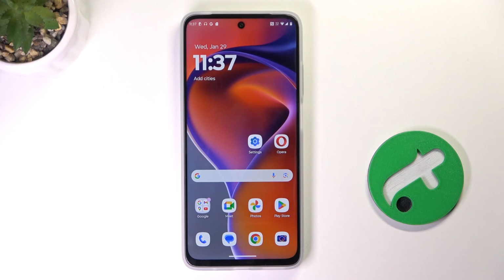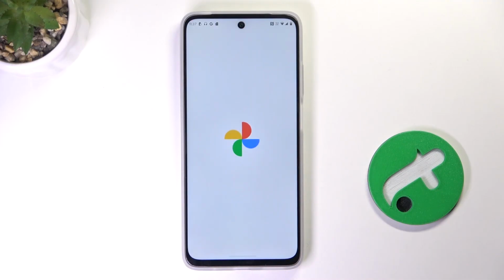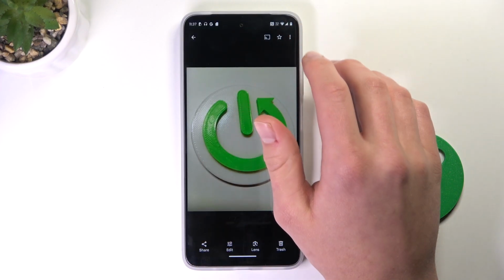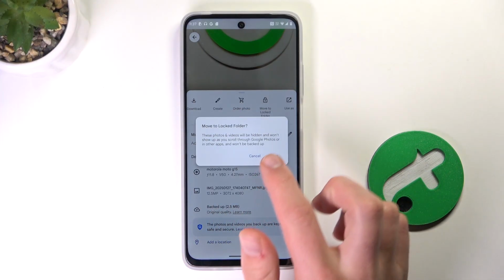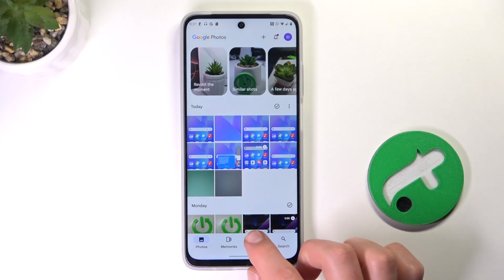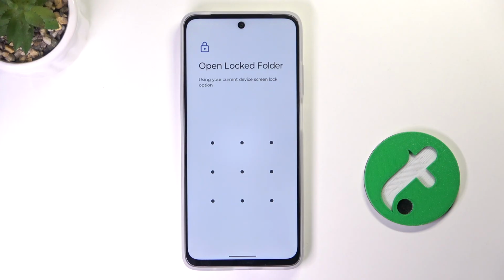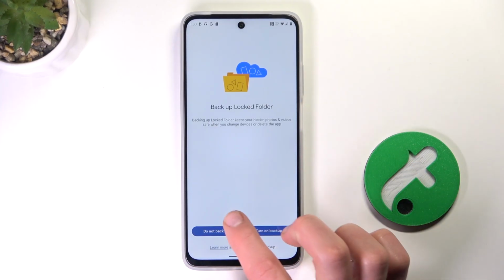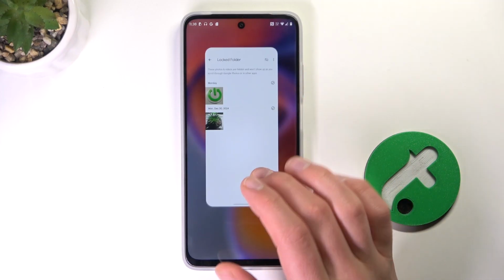MOTOROLA Moto G15 - How to Hide Photos in Gallery? | Keep Your Images Private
Hi there! If you want to keep certain photos private, the MOTOROLA Moto G15 allows you to hide them from the main gallery. This feature ensures that sensitive or personal images remain hidden from prying eyes. In this guide, you’ll learn how to use built-in tools or third-party apps to keep your photos secure.

How to hide photos in the gallery on MOTOROLA Moto G15?
Does the phone have a built-in feature to hide pictures?
What apps can I use to hide photos securely?